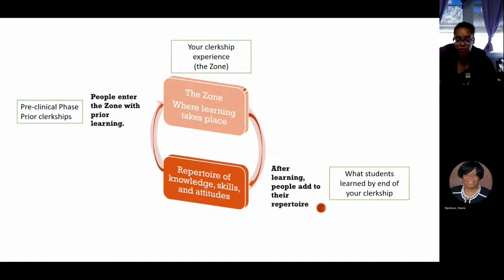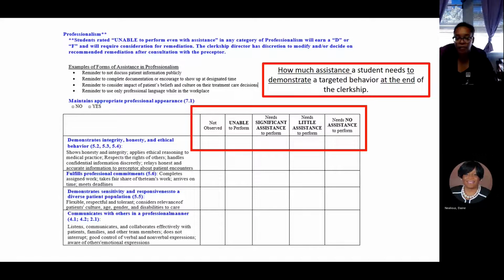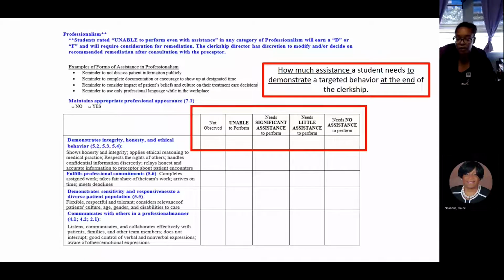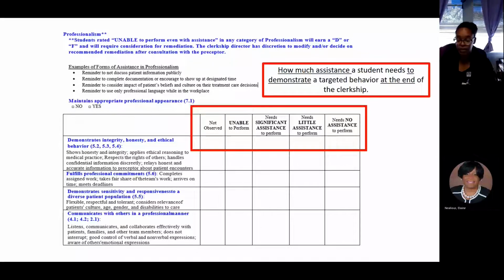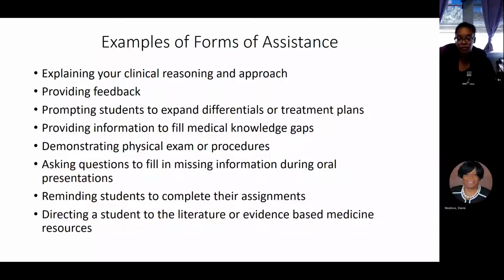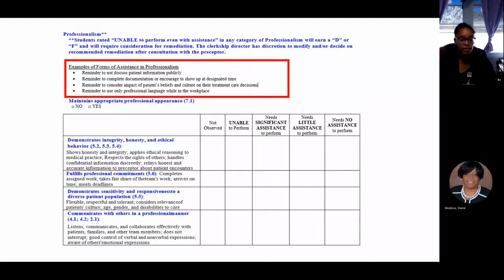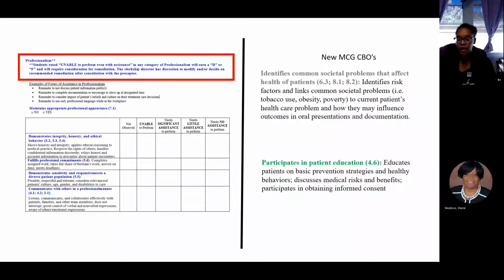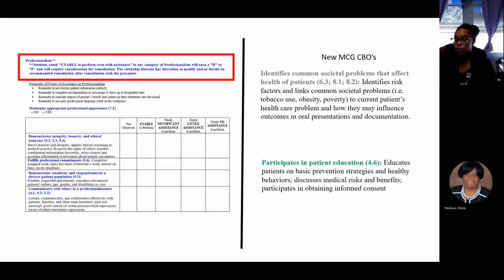Clerkship and Enrichment End of Course Eval Training